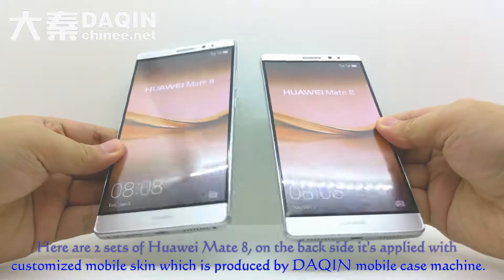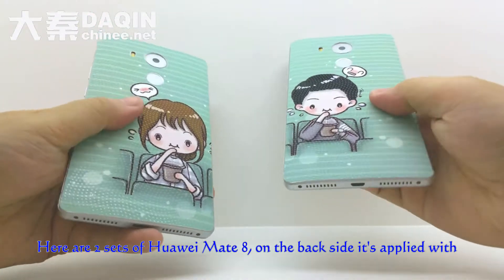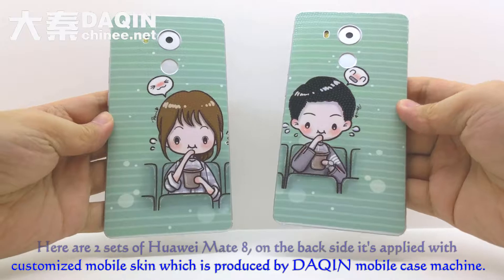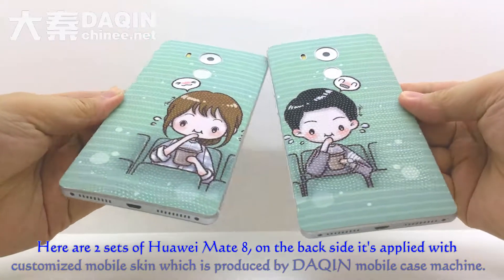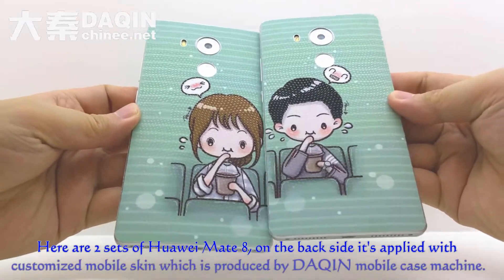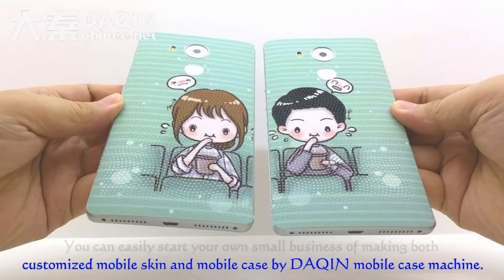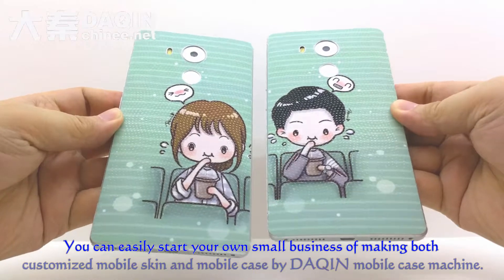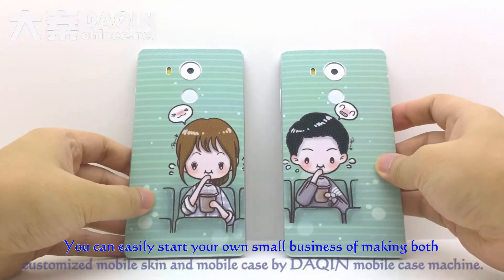Huawei Mate 8 custom mobile skin quick look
DAQIN, pioneer and leader of custom mobile case business, sell well in 135 countries since 2002.